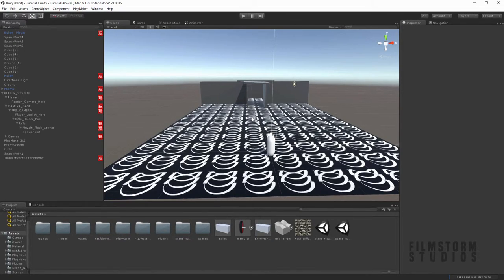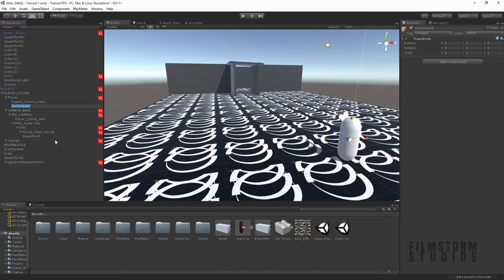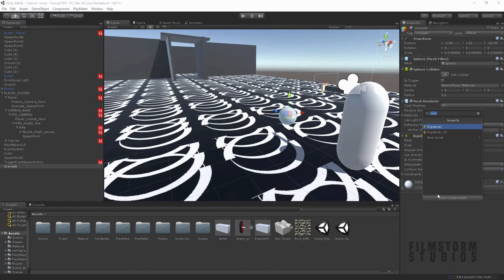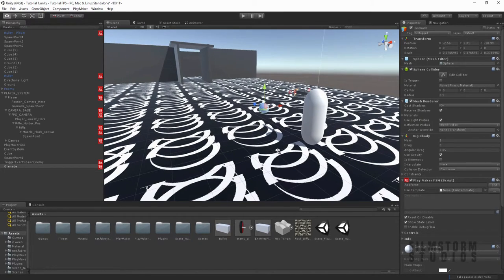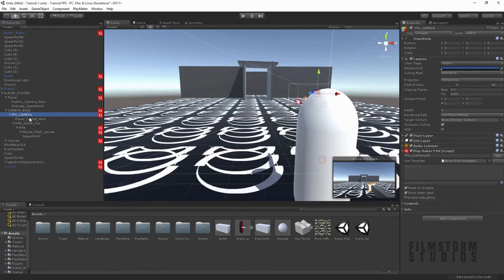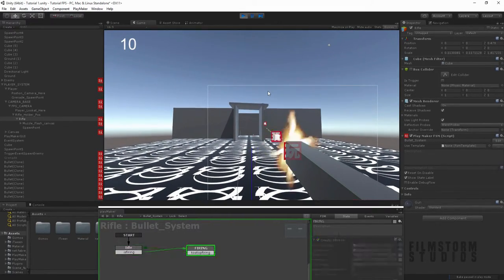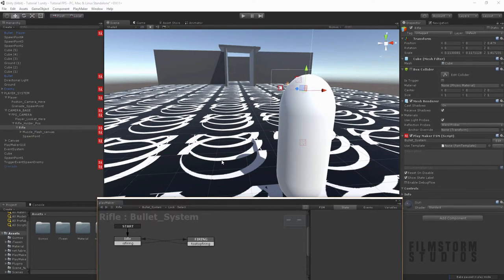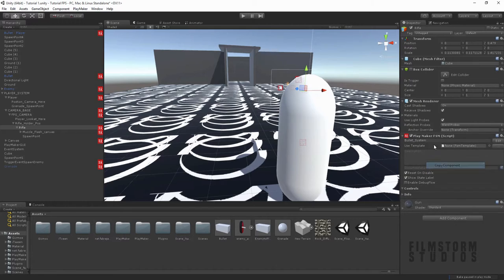Simple Controller Trigger Integration - Unity3D and Playmaker